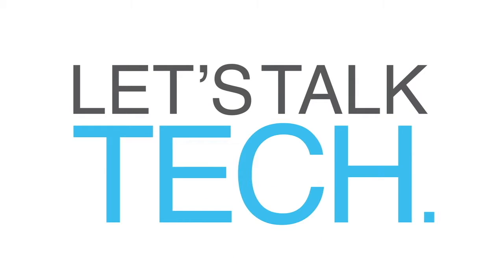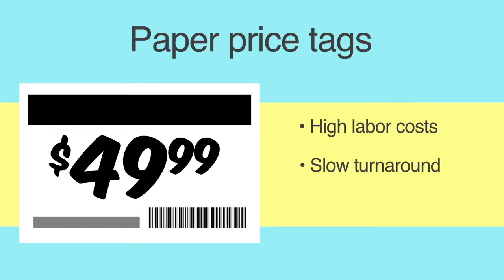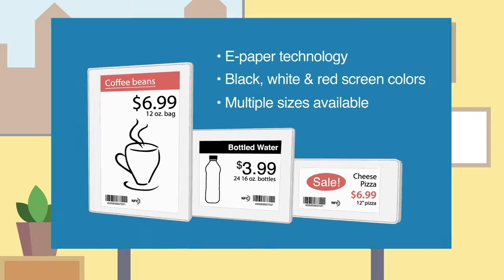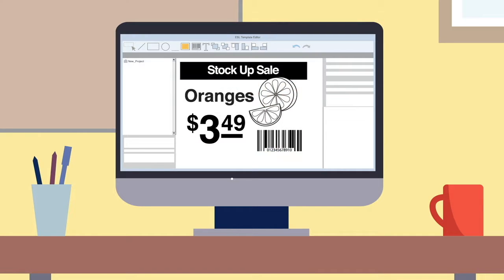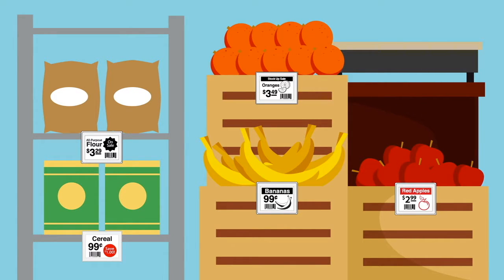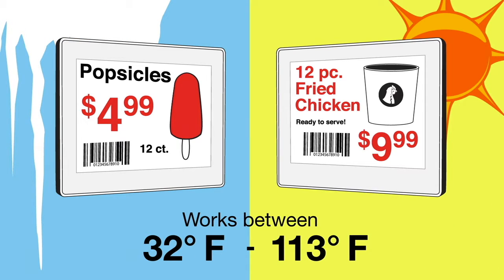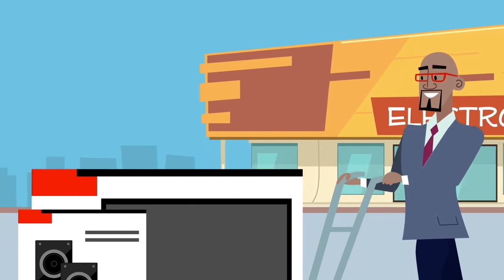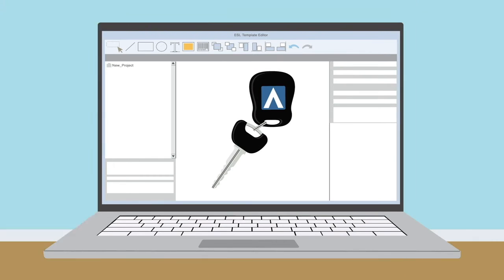Elektroniczne Etykiety Cenowe Estag eng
Pomagamy mikro i makro przedsiębiorcom optymalizować przychody i marże poprzez poprawę obsługi klienta już z „poziomu półki“, czyli tam gdzie zapada większość decyzji zakupowych. Nasze elektroniczne etykiety cenowe to nowoczesne rozwiązanie biznesowe, do niedawna zarezerwowane wyłącznie dla dużych firm rynku e-commerce. Przybliżamy przedsiębiorcom innowacyjne narzędzie sprzedażowe, które dzięki zastosowaniu łączności Wi-Fi pozwala osiągać niespotykaną elastyczność – w ciągu kilku sekund jesteś w stanie odświeżyć etykiety w dowolnym miejscu lub zaktualizować promocję zgodnie z wymogami rynku.

System elektronicznych etykiet poprawi efektywność operacyjną w Twojej firmie, dzięki jego zastosowaniu wprowadzanie nowych towarów lub ich relokacja nie będą wymagały tak dużo czasu i nakładu pracy jak dotychczas. Nasze etykiety charakteryzują się wysoką jakością wykonania i atrakcyjnym wyglądem, przez co staną się znakomitym dopełnieniem Twojej półki sklepowej. Dla klientów takie rozwiązanie jest atrakcyjne, powoduje, że zaczynają oni postrzegać taki punkt sprzedaży jako nowoczesny, zapewniający większy komfort zakupów, a co za tym idzie zwiększamy naszą konkurencyjność na rynku.

Tworzona dla Ciebie sieć etykiet elektronicznych bazuje na całkowicie bezpiecznym połączeniu Wi-Fi. Dzięki solidnemu i przyjaznemu interfejsowi użytkownika, w dołączonym oprogramowaniu możliwe jest scentralizowane zarządzanie dowolną liczbę etykiet na dowolnej liczbie sklepów - od pojedynczego serwera w swojej siedzibie. ESTAG jako oficjalny dystrybutor niemieckich elektronicznych etykiet cenowych zaprasza do skorzystania z atrakcyjnej oferty. Gwarantujemy produkty najwyższej jakości oraz profesjonalne wsparcie podczas procesu projektowania i instalacji systemu.

O ETYKIETACH
Używając bezprzewodowego transferu danych możesz aktualizować informacje produkcie i jego cenie poprzez naciśnięcie jednego przycisku. Natychmiastowe tworzenie i edytowanie danych etykiet. Zaszyfrowana łączność radiowa zapewnia bezpieczny transfer danych między centralą a etykietą. Dlatego też, twoje łącze jest chronione przed dostępem osób trzecich.

Zmienione ceny, zniżki promocyjne i specjalne obniżki cen mogą być wyświetlane na etykietach poprzez naciśnięcie jednego przycisku. Wyświetlane informacje mogą być dodatkowo uwidocznione poprzez dodanie znaków graficznych.

Ceny oraz dodatkowe informacje o produkcie mogą być na bieżąco monitorowane i kontrolowane z centrali za pośrednictwem naszej technologii ESL. Dzięki temu jesteś w stanie monitorować ceny swoich produktów. Etykiety zapewniają cyfrowe wyświetlanie informacji w wysokiej rozdzielczości i mogą współpracować z czytnikami kodów kreskowych aby wspomóc kontrolę zapasów.

Z naszą technologią ESL jesteś zabezpieczony na przyszłość. System ten może być rozbudowany poprzez dodatkowe funkcje. Opcjonalna technologia NFC pozwala klientowi zdobyć dodatkowe informacje o danym produkcie używając do tego smartfona wyposażonego w możliwość obsługi systemu NFC.